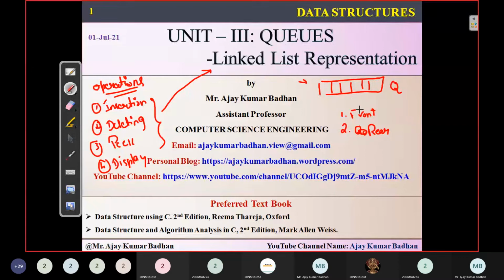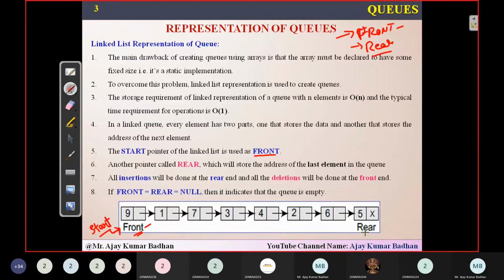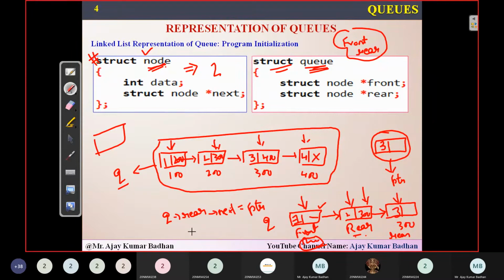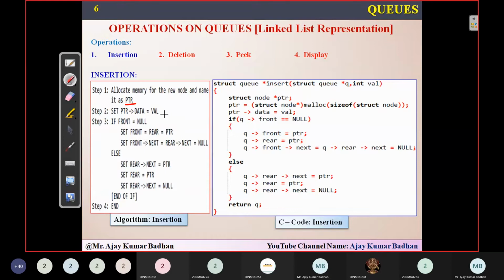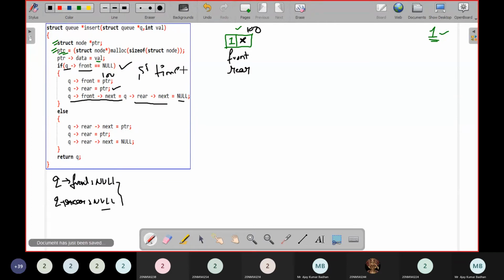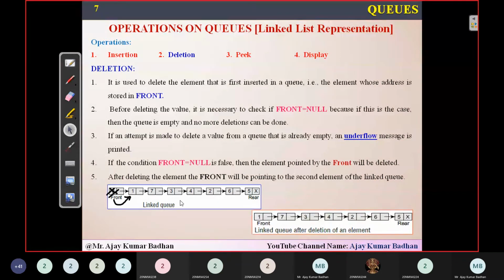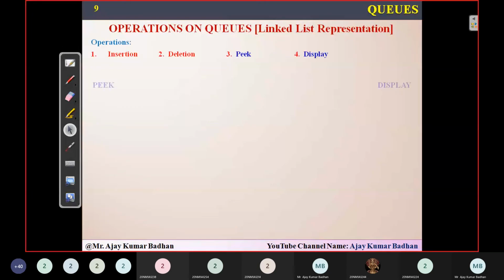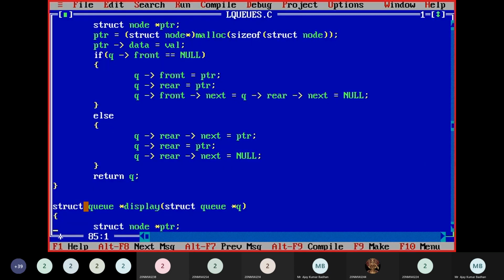Queues Linked List Representation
Hello Friends!!!
In this session, we have discussed the Linked List representation of Queues, followed by a program and a thorough explanation of the program.